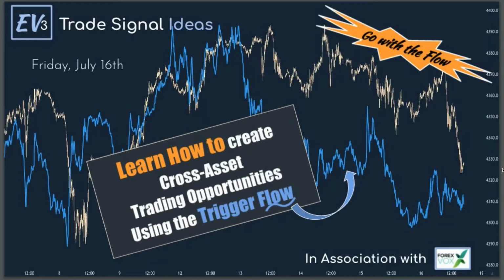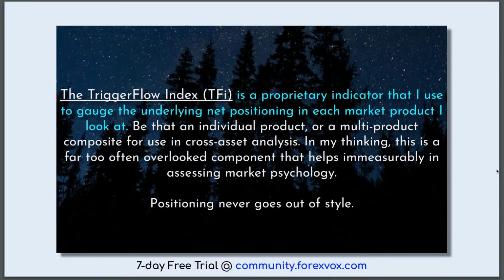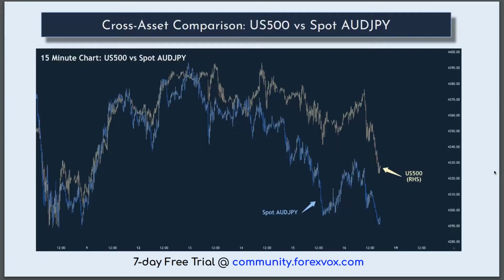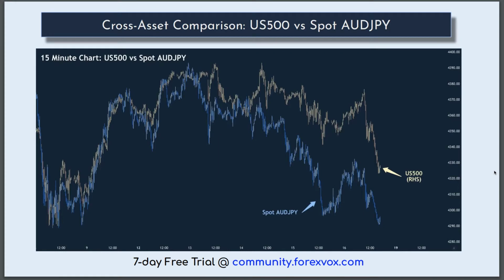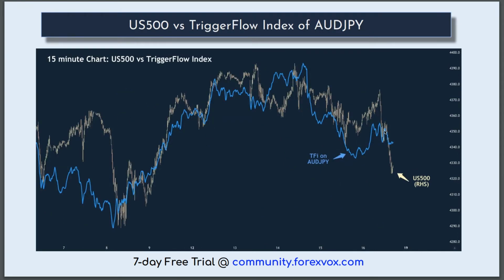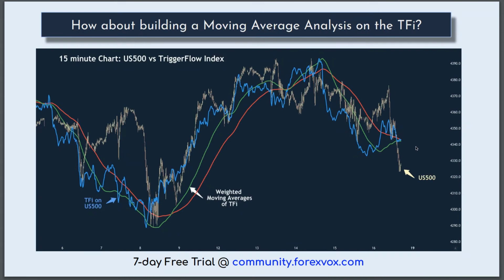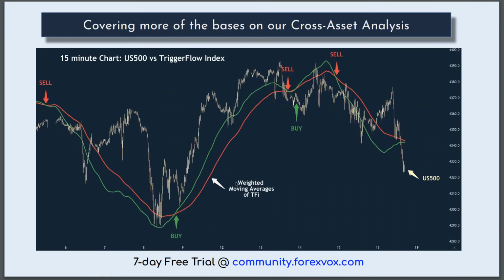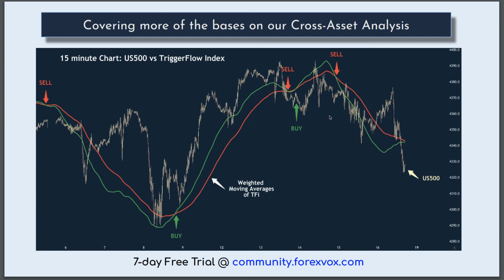Create Cross-Asset Trade Ideas with Flow-Based Technique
Video highlights the TriggerFlow Index and how it can be used profitably in identifying cross-asset trades. This real-time analysis is made by interpreting the TriggerFlow of spot AUDJPY for trade opportunities in US500, the CFD for the S&P500.